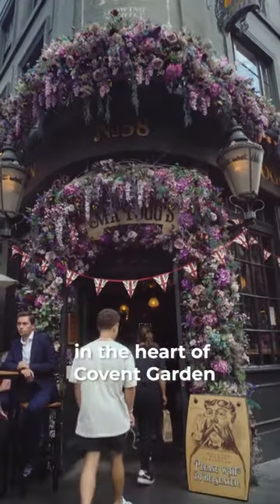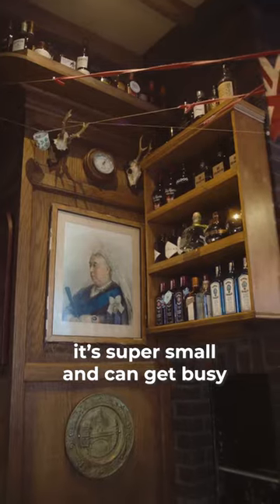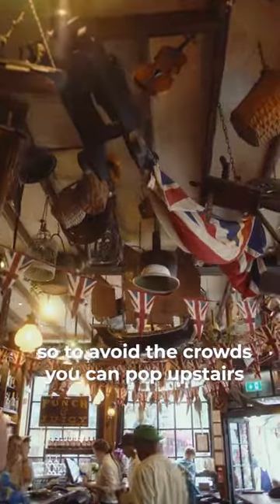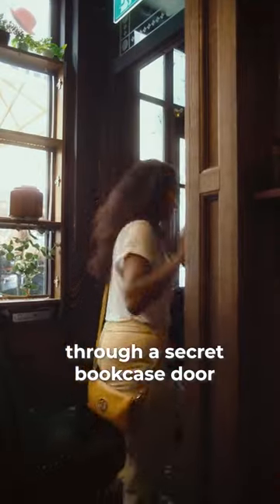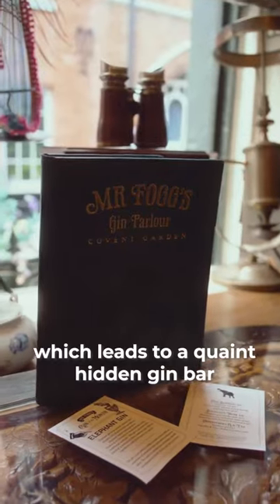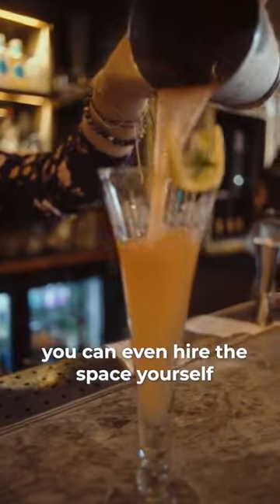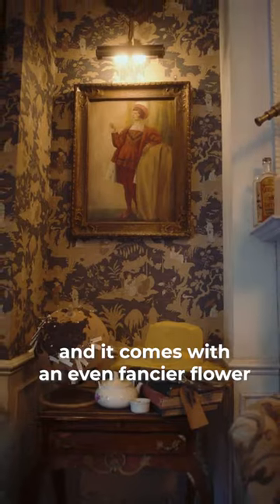Explore this Victorian time capsule in the heart of Covent Garden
It’s super small and can get busy so to avoid the crowds you can pop upstairs through a secret bookcase door which leads to a quaint hidden gin bar, you can even hire the space to yourself. I got a fancy gin cocktail called the Venice and it comes with an even fancier flower :) So if you are looking for a characterful pub to rest your legs between shows… I’d recommend, Mr Fogg’s Tavern